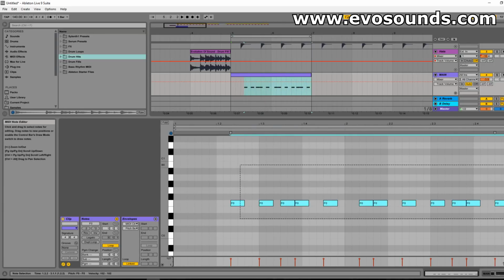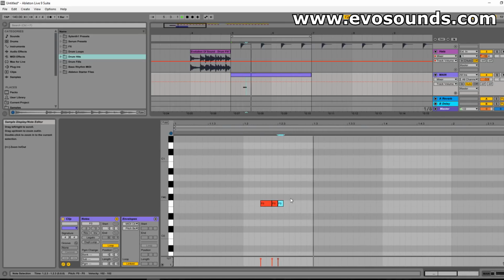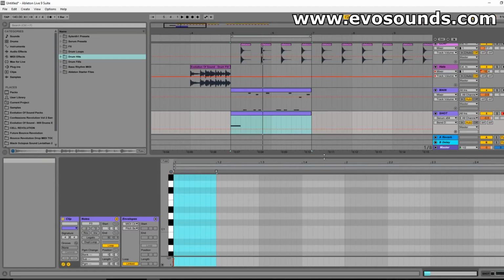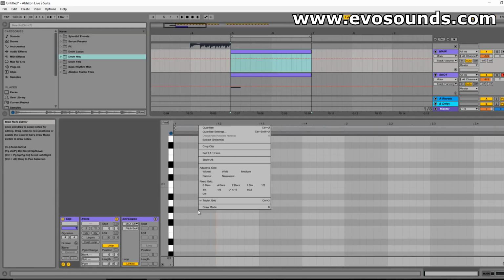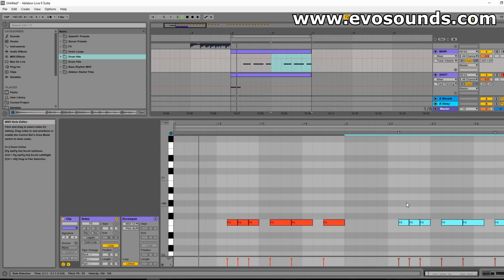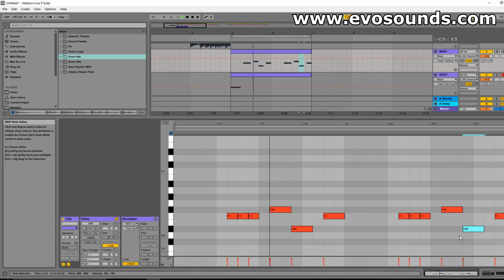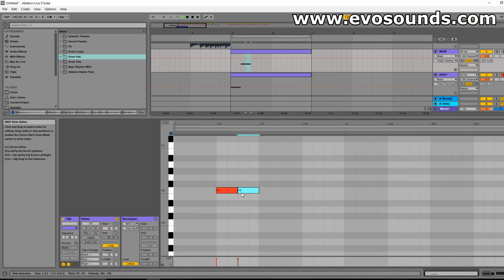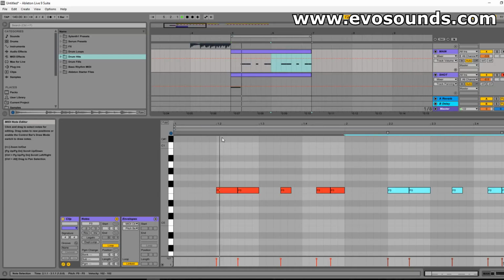Swing Based Psytrance Basslines